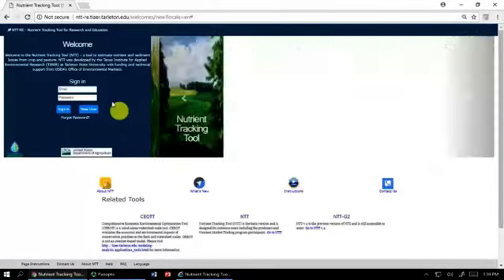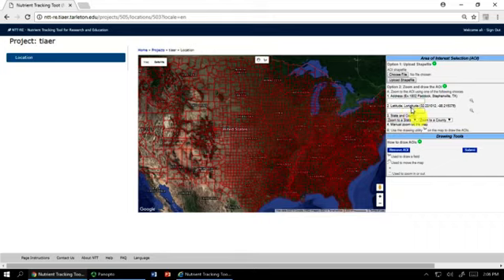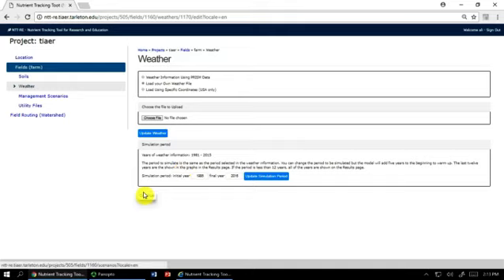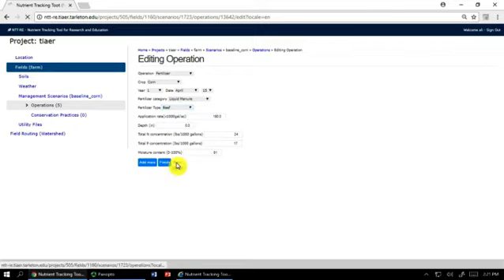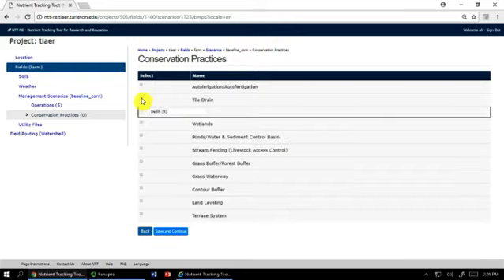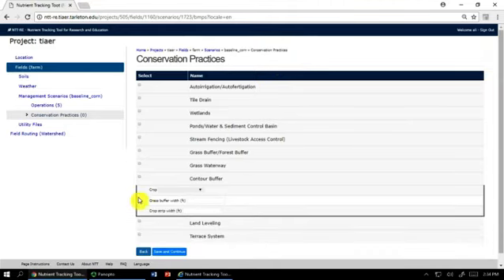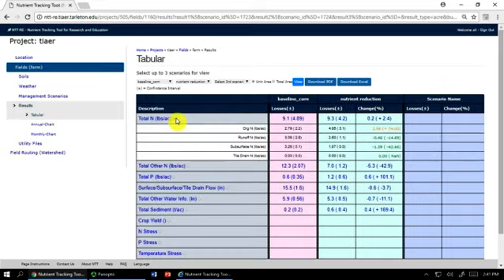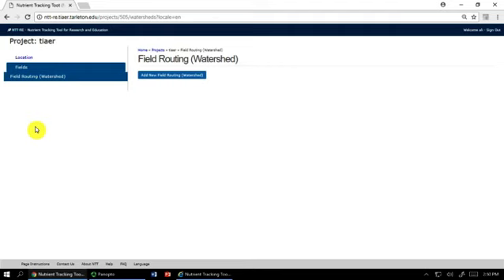Nutrient Tracking Tool (NTT): II. Demonstration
NTT is a web-based, site-specific application that estimates nutrient and sediment losses at the field and/or watershed scales. Agricultural producers and land managers can define a number of management scenarios and generate a report showing the expected nutrient loss differences between any selected scenarios for a given Area of Interest (AOI). This video is a demonstration of NTT program.